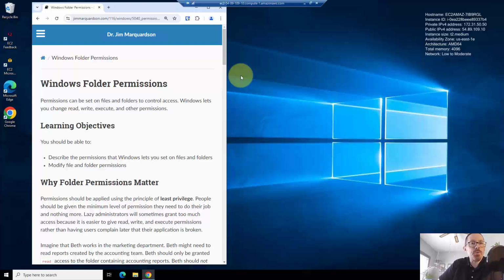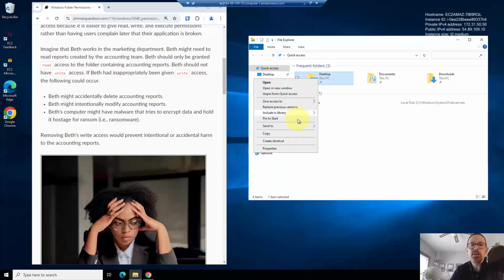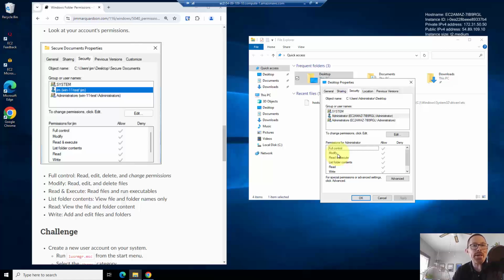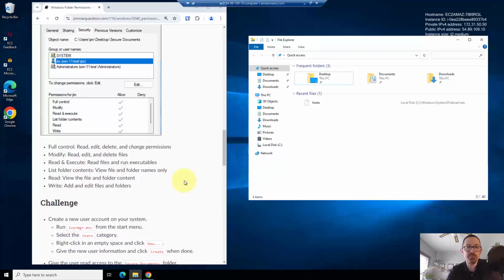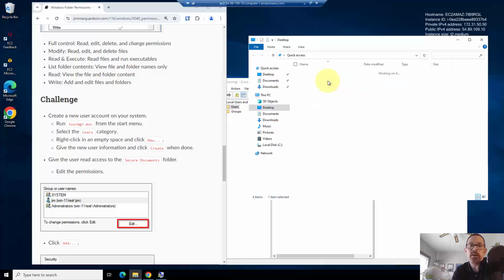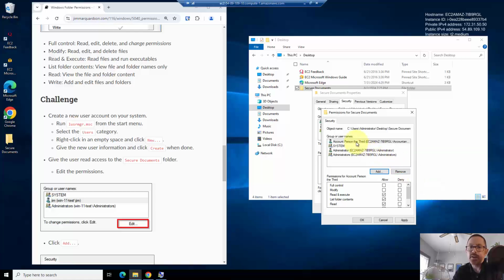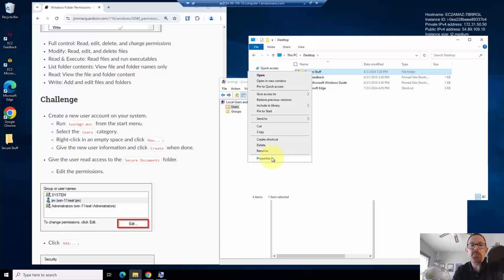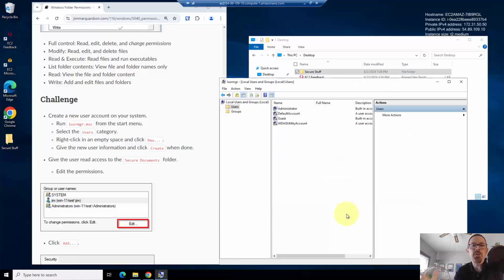Windows Folder Permissions